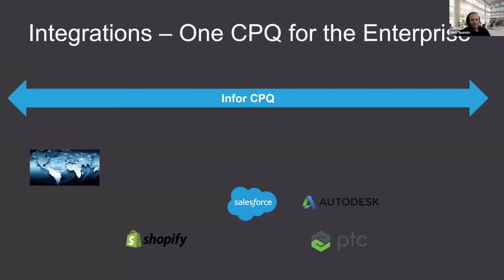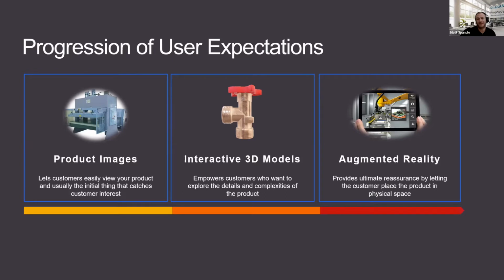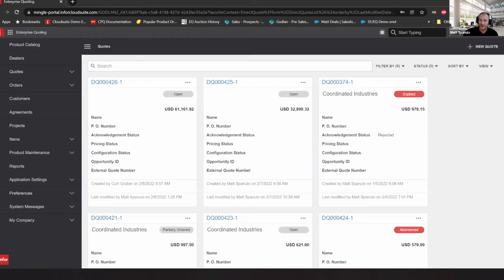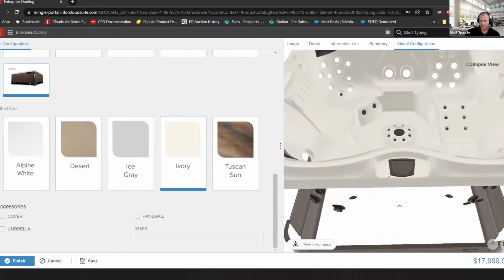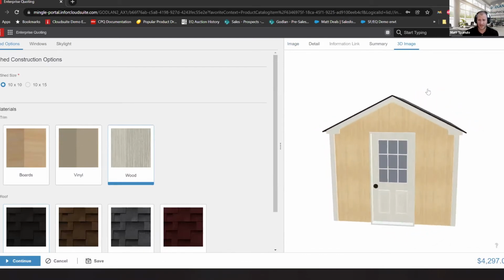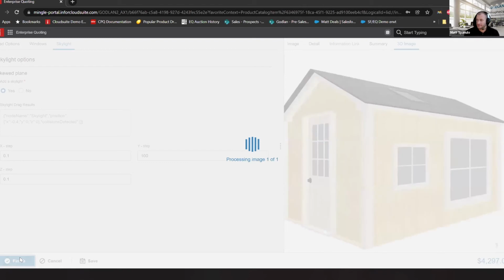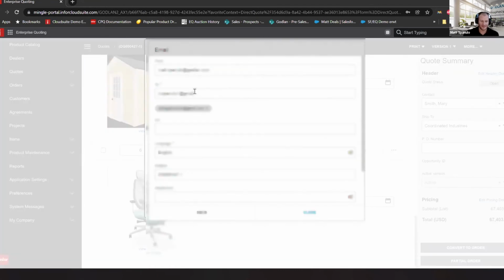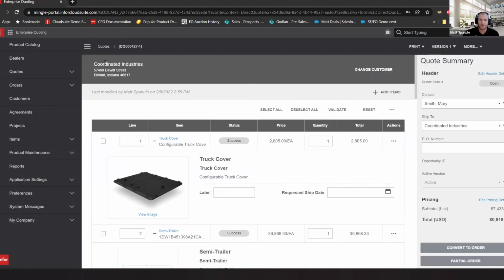Godlan CPQ Webinar - Revolutionize the Buying Experience with Product Visualization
In this webinar we explore how you will leverage Infor CPQ and new features of Infor Visual Configurator to visualize your product lines effectively and accurately, pique customer interest, and increase your win rate. Areas of interest include:

• Why should I consider visualization?
• Drag and drop positioning of components and collision detection
• Try It Live! - QR Code Generation with Augmented Reality

About Infor
Infor is fundamentally changing the way information is published and consumed in the enterprise, helping 73,000 customers in more than 200 countries and territories improve operations, drive growth, and quickly adapt to changes in business demands. Infor offers deep industry-specific applications and suites, engineered for speed, and with an innovative user experience design that is simple, transparent, and elegant. Infor provides flexible deployment options that give customers a choice to run their businesses in the cloud, on-premises, or both. To learn more about Infor, please visit infor.com.